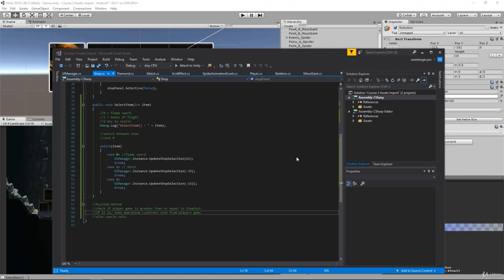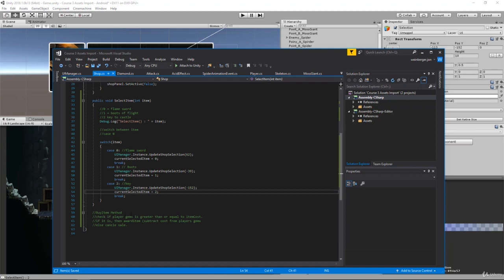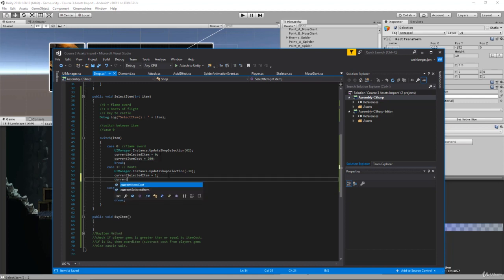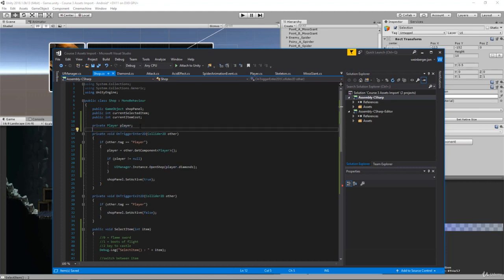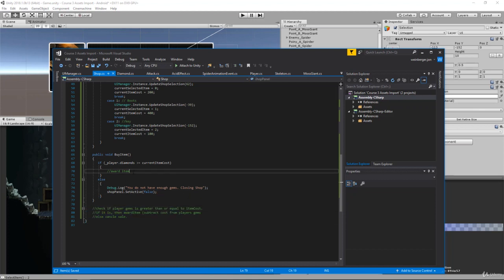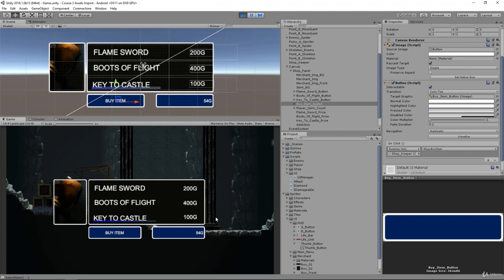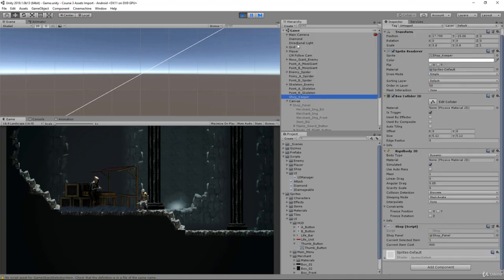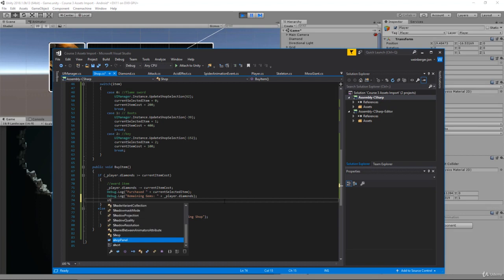14 Challenge Review Buy Items From Shop